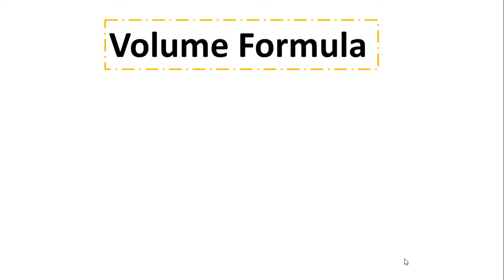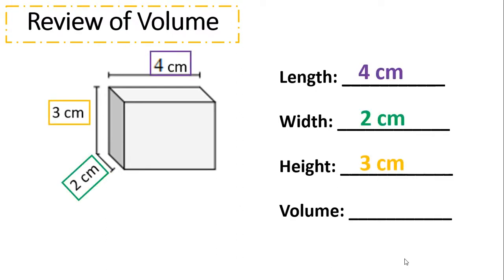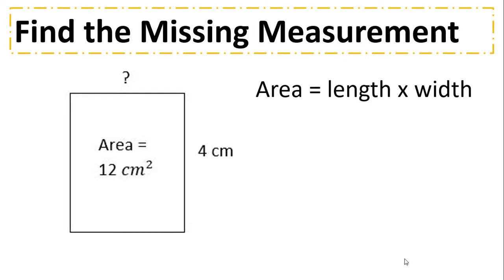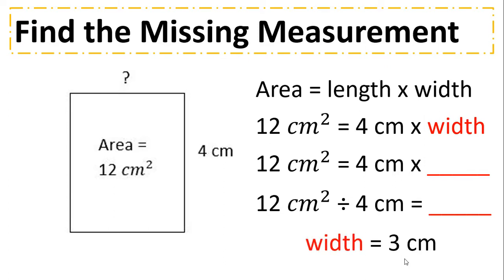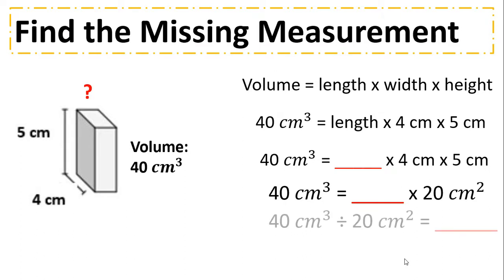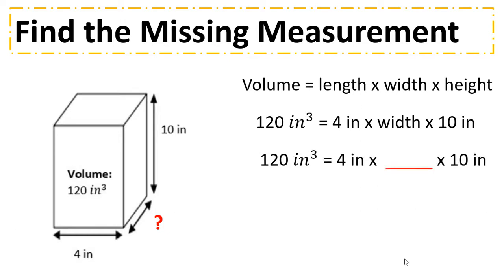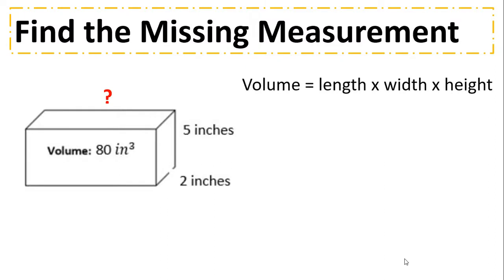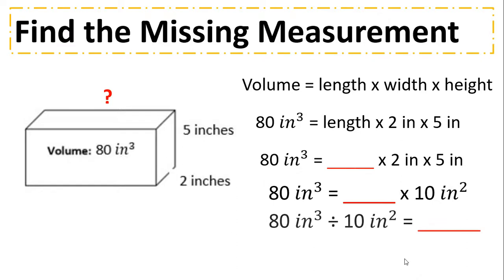Find the Missing Measurement Involving Volume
Viewers will be able to find the missing measurement involving area and volume.
5.MD.C.5